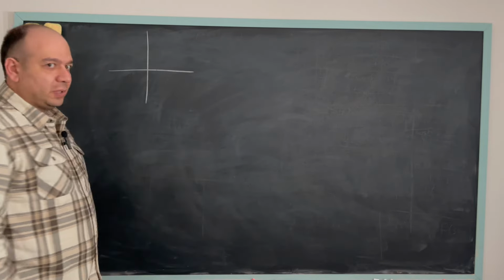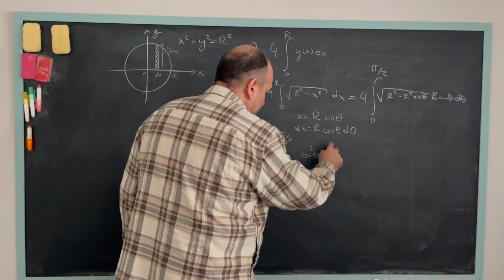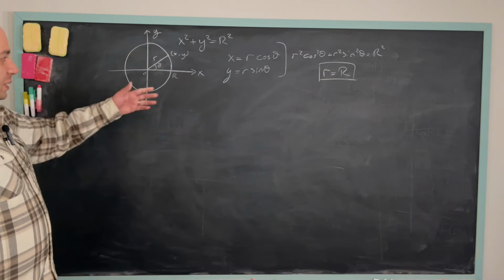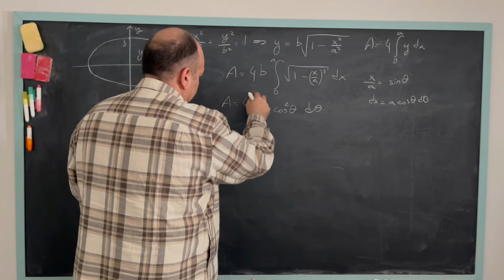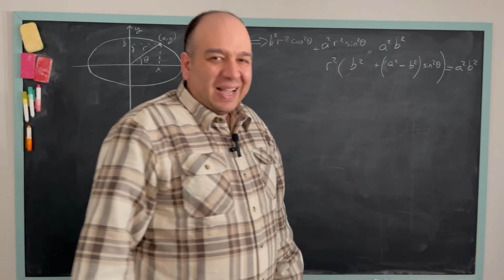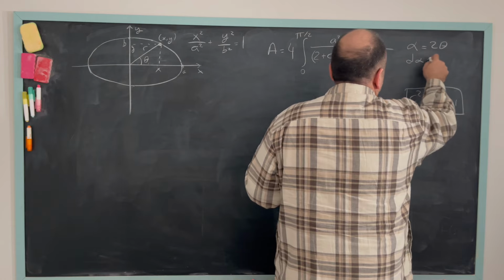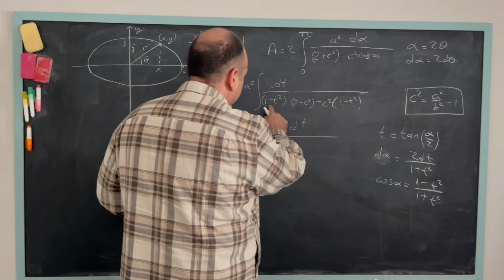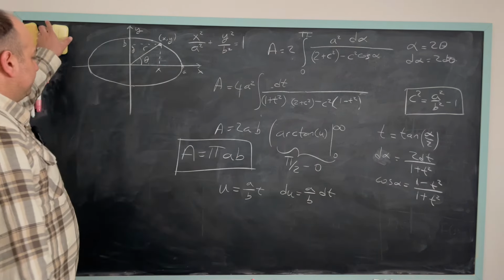Area of an Ellipse found by using Polar Coordinates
In this video, @ArifSolvesIt presents two different methods to calculate areas of closed shapes. The first method features the Cartesian Coordinates  and the second one features the polar coordinates. Using both methods, it is possible to find the areas of a circle and an ellipse.

Using polar coordinates in finding the area of an ellipse forces us to evaluate an integral by using tangent half-angle substitution. It is quite interesting to see that finding the area of an ellipse using polar coordinates is not as easy as using Cartesian coordinates.

00:56 Finding the area of a circle using the integral over Cartesian coordinates.
04:52 Finding the area of a circle using polar coordinates
07:42 Finding the area of an ellipse using Cartesian coordinates
11:19 Finding the area of an ellipse using polar coordinates